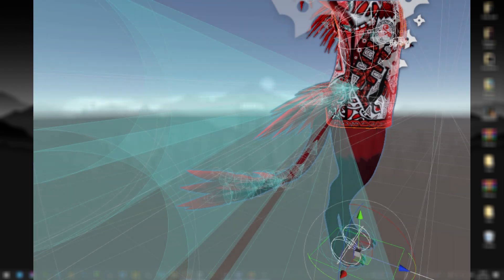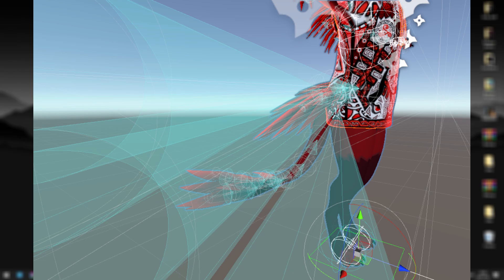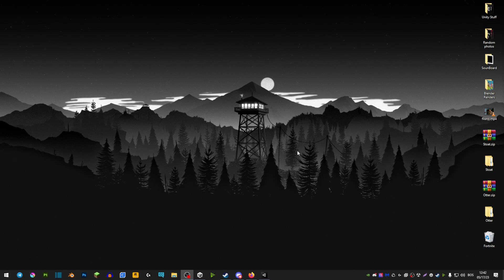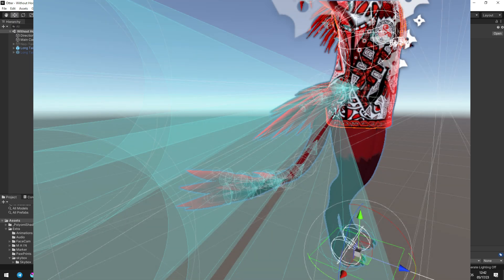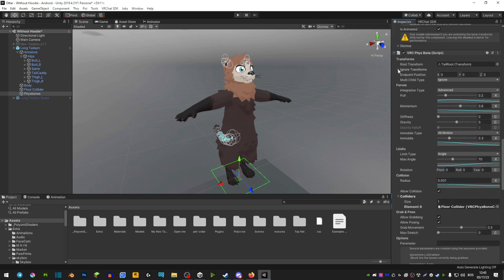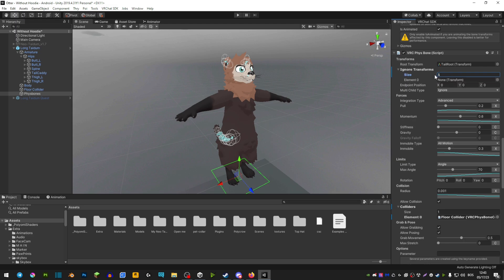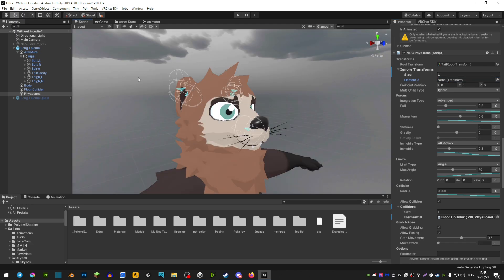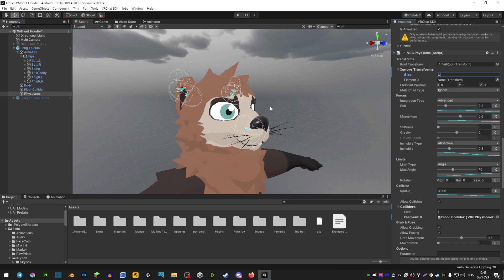How to fix this (Blue) Physbones issue (Unity / VRChat Tutorial 2023)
Hope that this helped ya out.
What do i use to make videos:
Microphone: Blue Yeti
OBS: Recording
Audacity: Audio
Shotcut: Editing Program